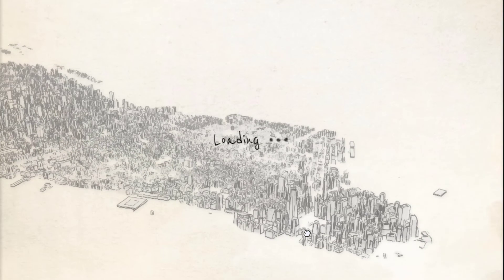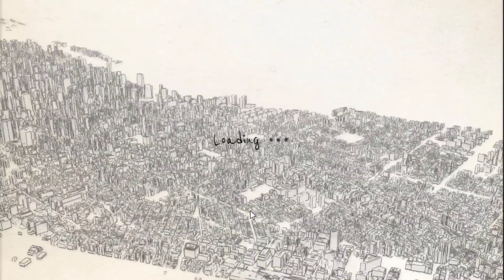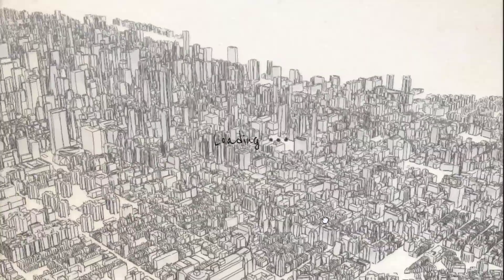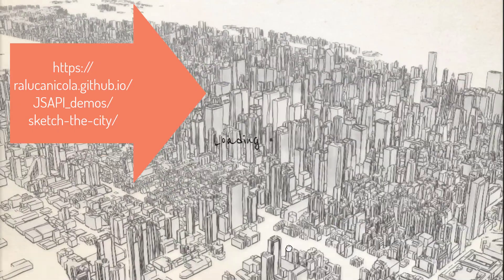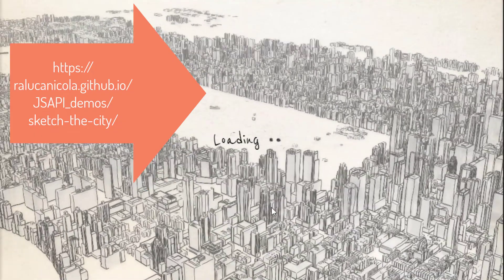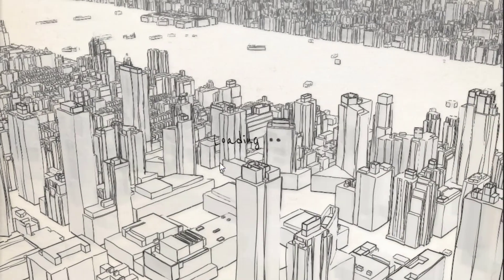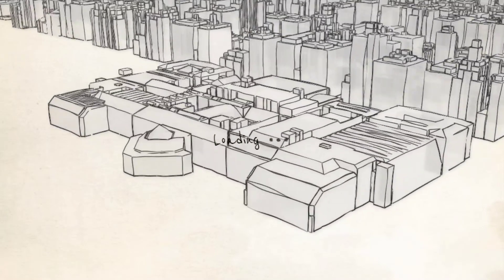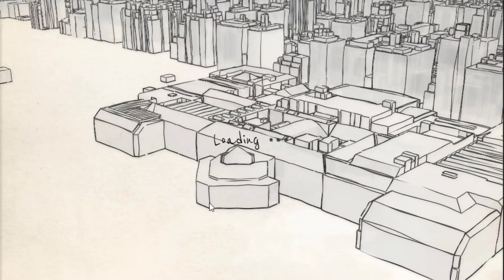Exploring cities with 3D sketch maps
Exploring cities with 3D sketch maps.  Teach about cultural and physical geography, scale, GIS, sun angle, and much more.